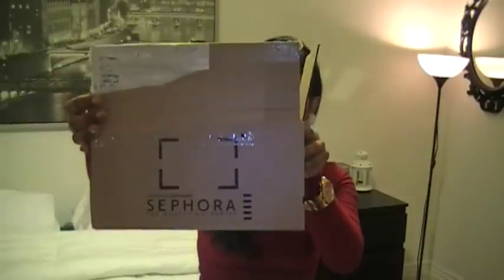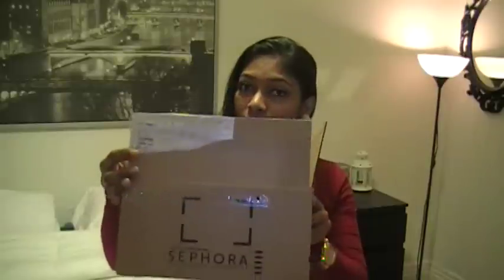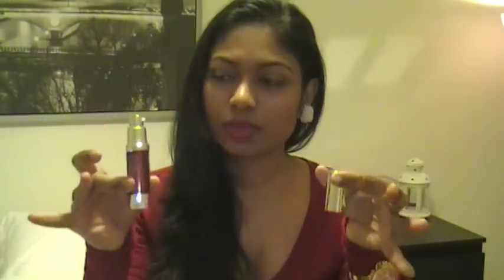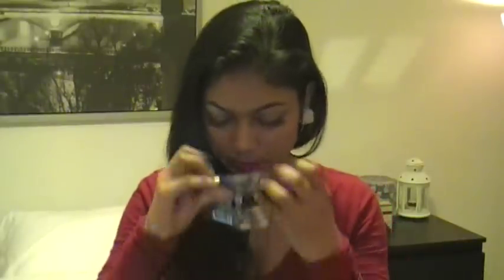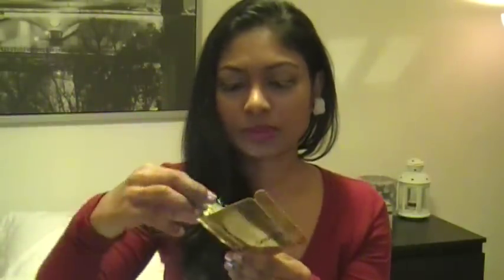Peter Thomas Roth eye serum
Here's a Sephora purchase I made and can't wait to try.